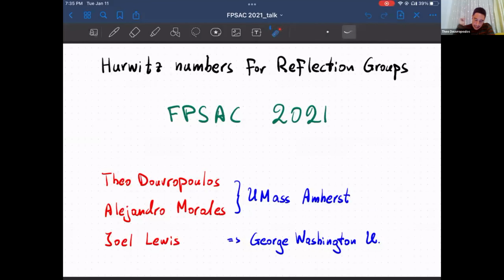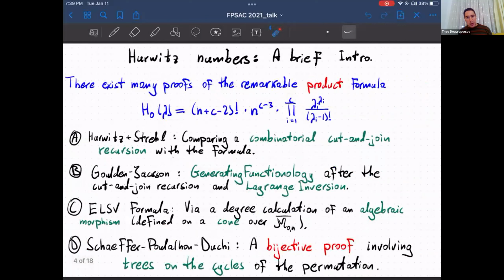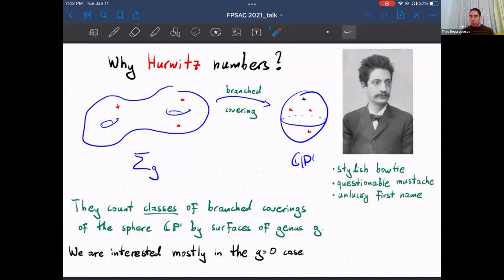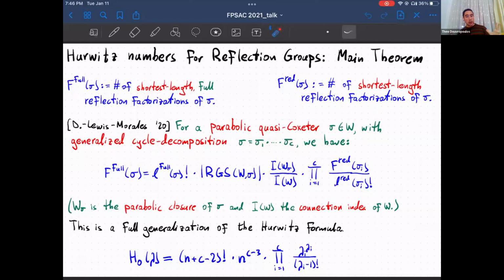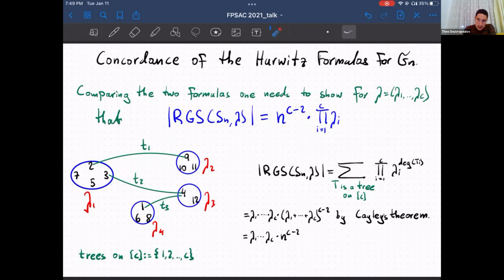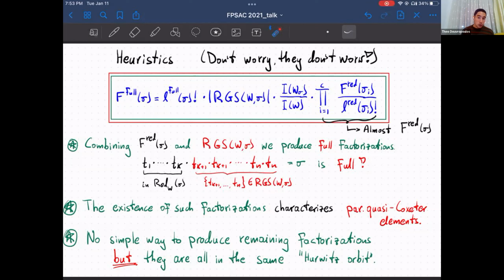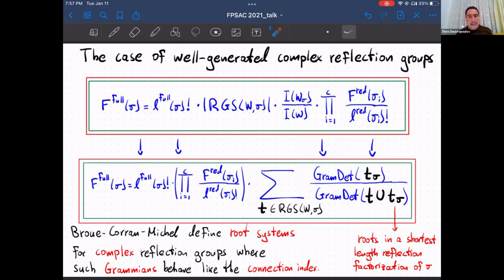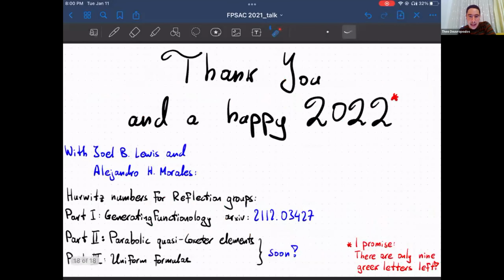FPSAC 2021: Theo Douvropoulos